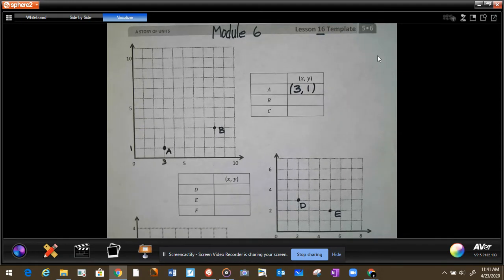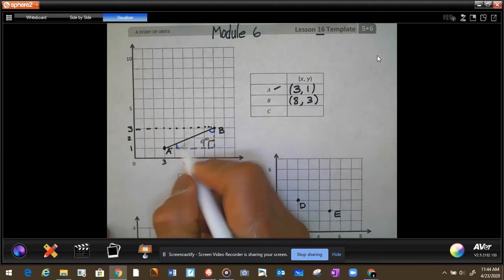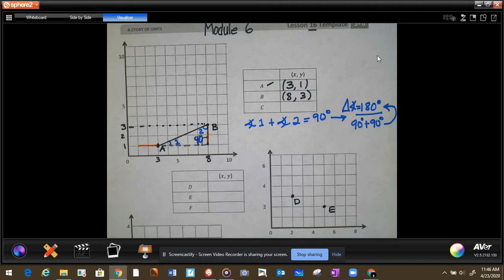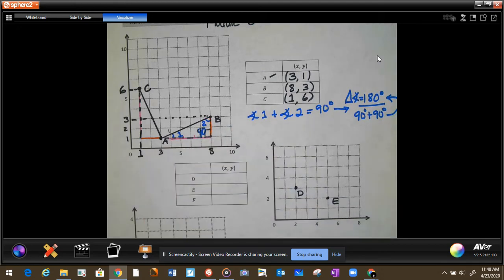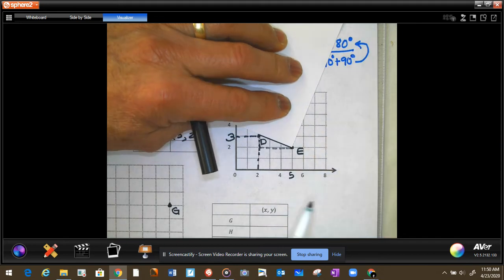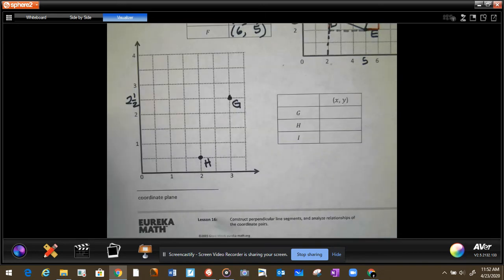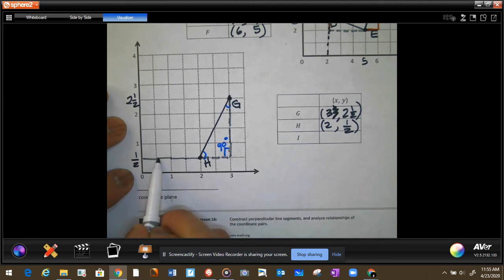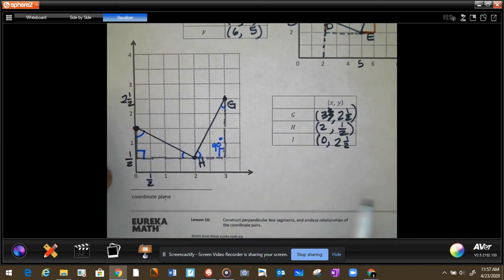M6L16 Construct perpendicular line segments part 1.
Constructing perpendicular lines in a thoughtful and majestic way.